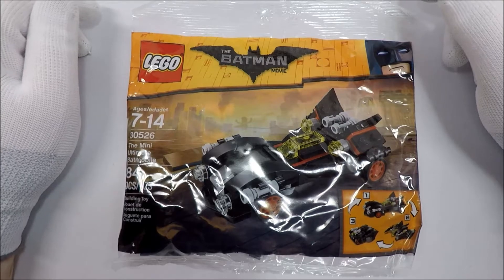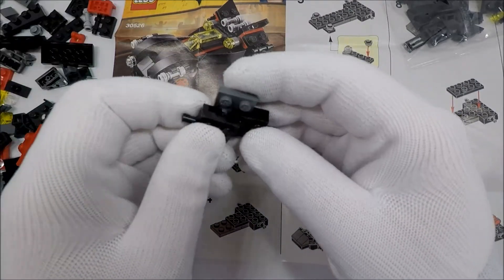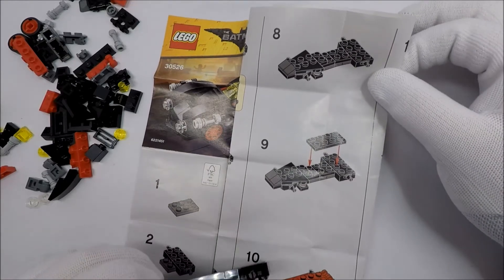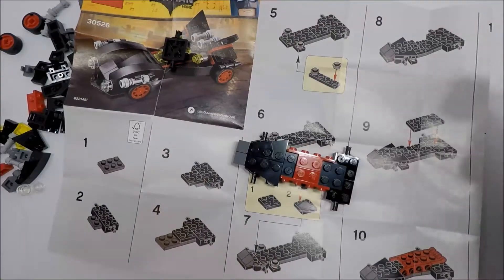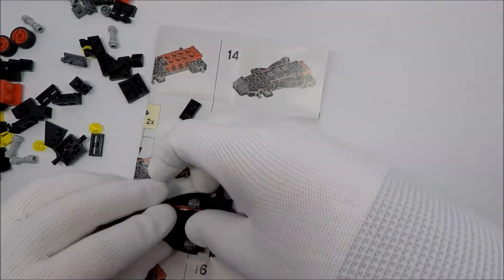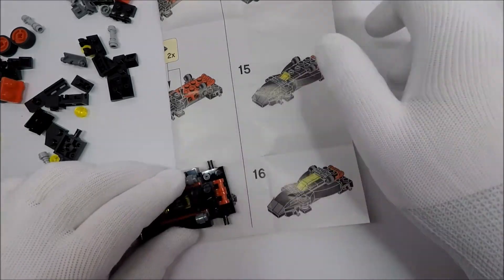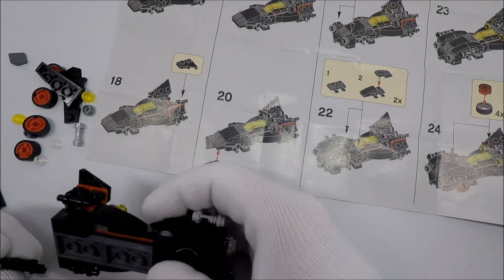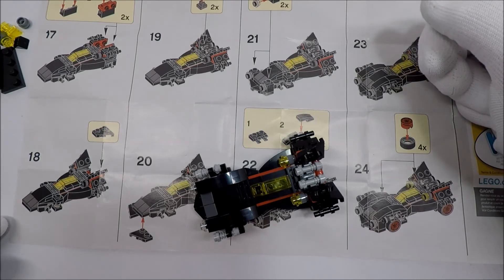Lego Polybag Build-along Day 210 - Batman - Mini Ultimate Batmobile (30526) Assembly and Review